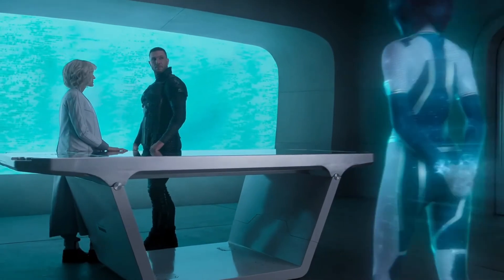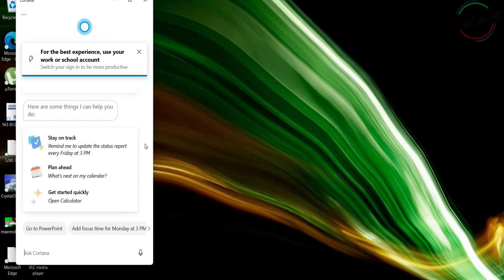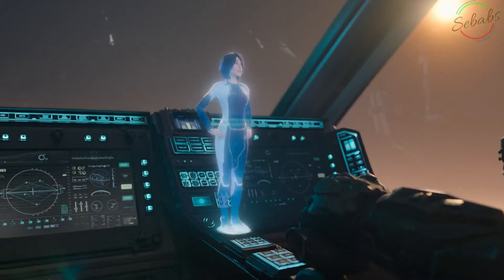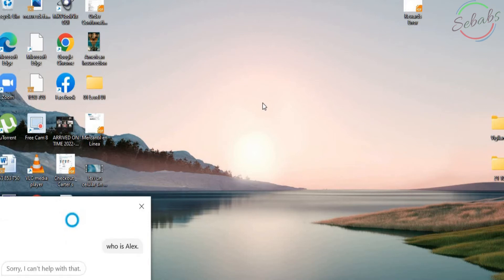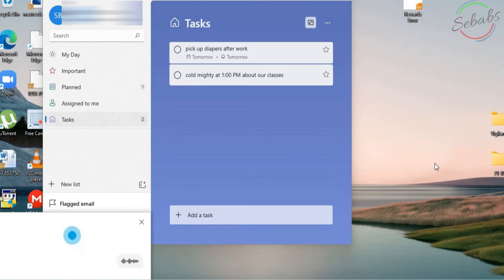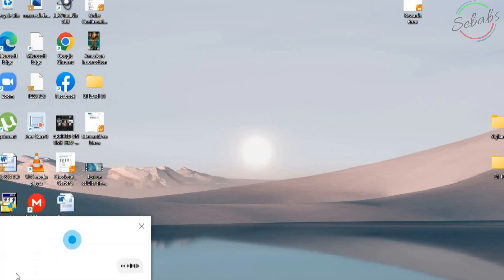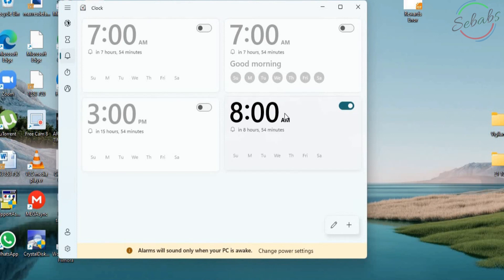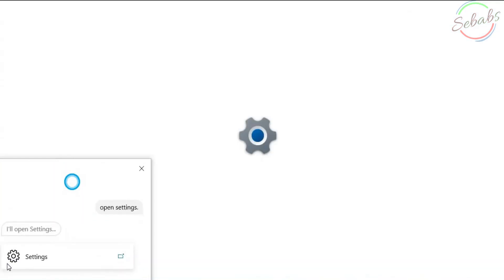Get the most out of Cortana - Install or enable Cortana in Windows 10 or 11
Cortana is a voice-activated personal assistant. Think of it as Siri, but for Windows.
To use Cortana, you'll need to sign in with your personal Microsoft account or your work or school account. Another thing worth mentioning is that Cortana doesn’t understand Spanish, at least not for now, maybe in some later updates when you can set a specific country, then you can speak in that country’s language. Having clarified that, If you’re not sure what to say to cortana? Try asking, “What can you do?”